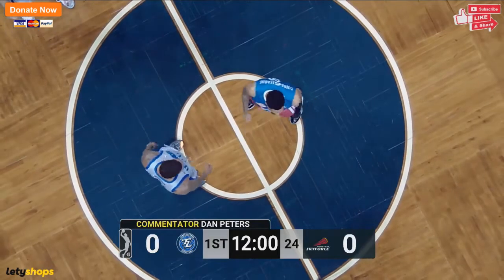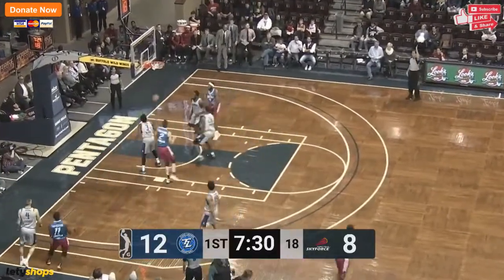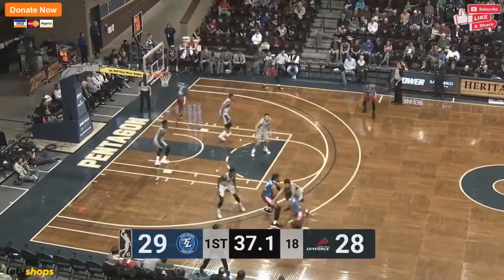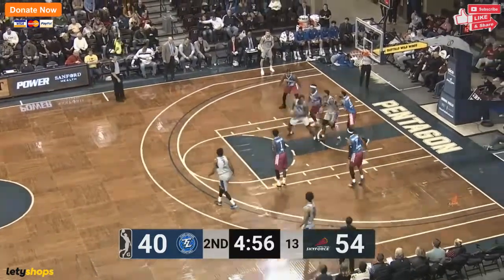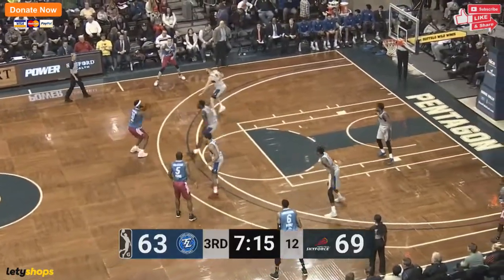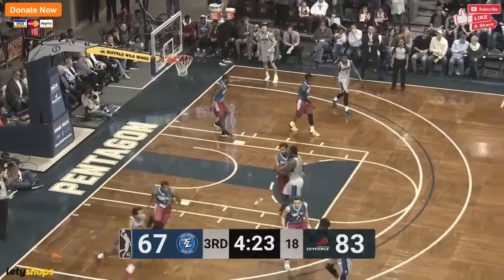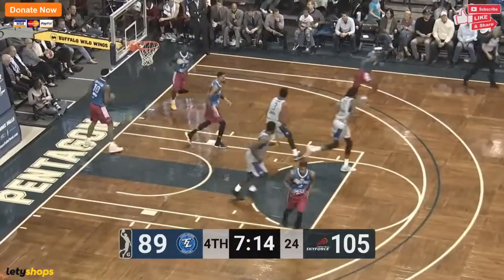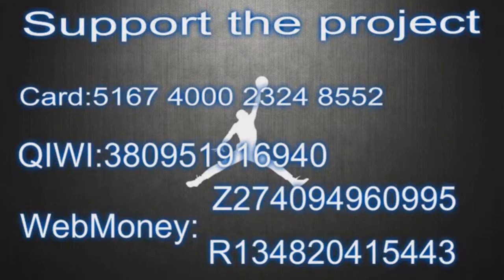Sioux Falls Skyforce vs Texas Legends Condensed Game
Поддержите проект:
Card:
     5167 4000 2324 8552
QIWI:
WebMoney:
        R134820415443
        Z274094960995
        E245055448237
Payeer:
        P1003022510